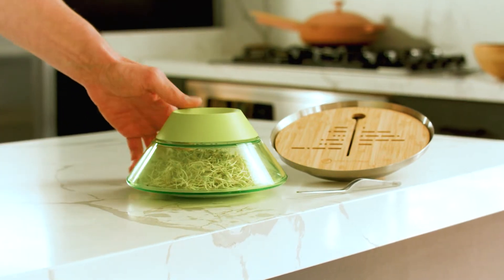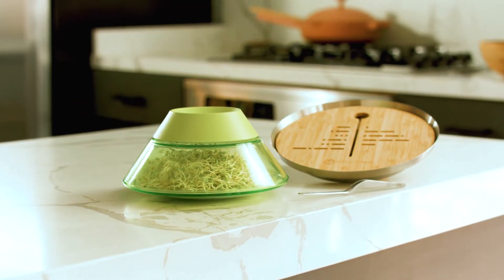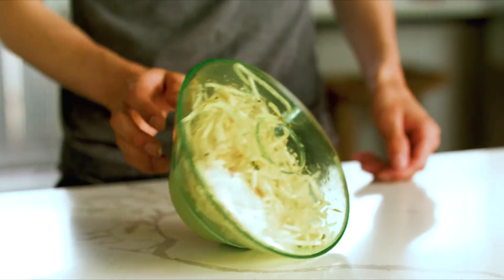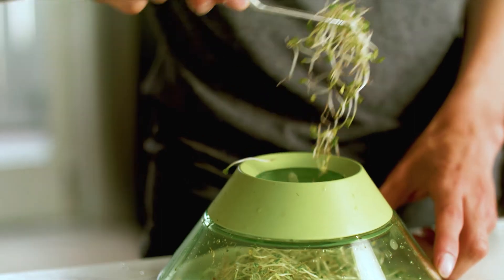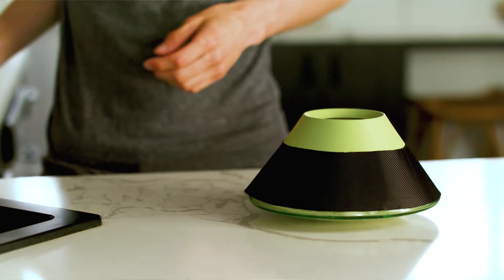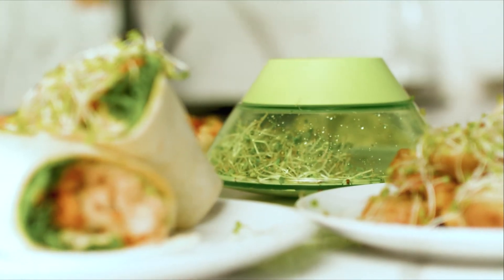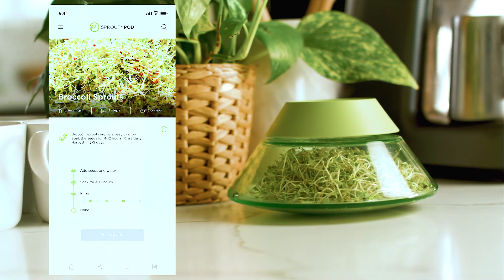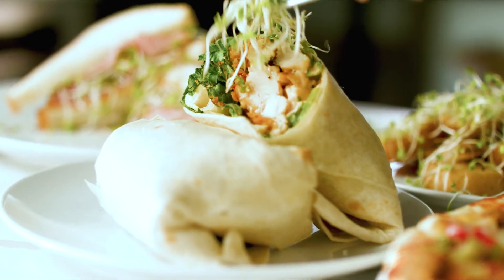SproutyPod - The NextGen Microfarm for Your Home - Short Video 3